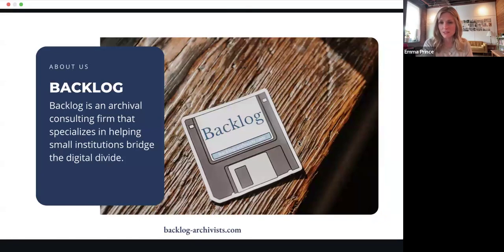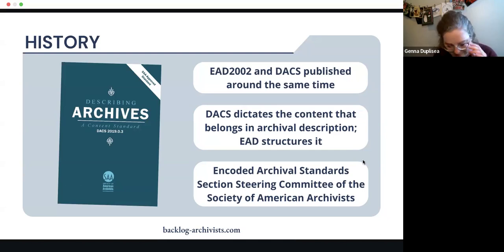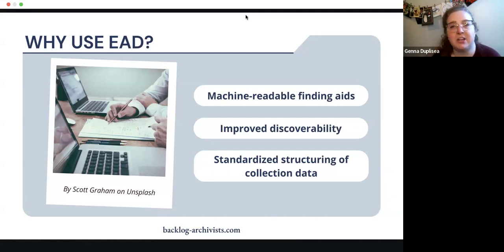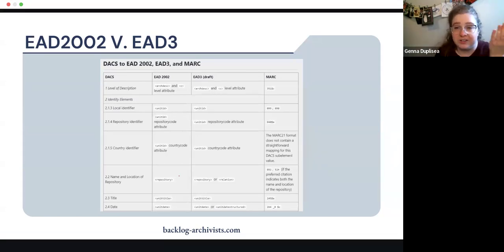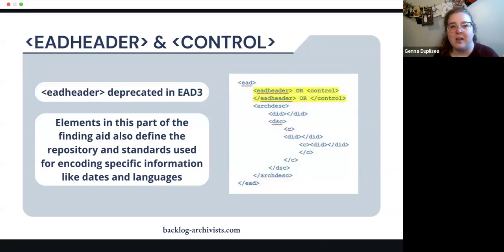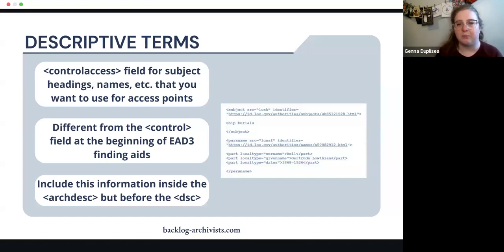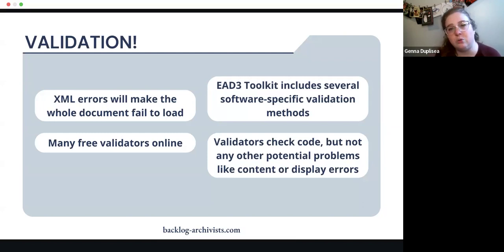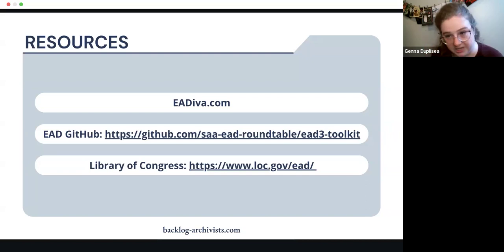Encoded Archival Description (EAD): Standardizing Archival Description with XML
Looking to improve archival metadata management and create more accessible finding aids? This webinar recording provides a comprehensive introduction to Encoded Archival Description (EAD), the standardized XML format used to describe and structure archival collections.

In this session, you'll learn:
✔️ What EAD is and why it’s essential for archival description
✔️ How to create, edit, and structure EAD-compliant finding aids
✔️ Best practices for encoding archival metadata using XML
✔️ How EAD integrates with archival content management systems (ArchivesSpace, Archivematica, etc.)
✔️ Ways to improve discoverability and user access to archival collections

Whether you're new to EAD or looking to refine your skills, this webinar is perfect for archivists, librarians, digital curators, and information professionals seeking to standardize archival metadata and enhance collection discovery.

📌 Watch now to master EAD and optimize your archival workflows!